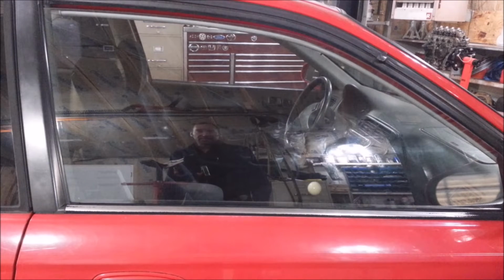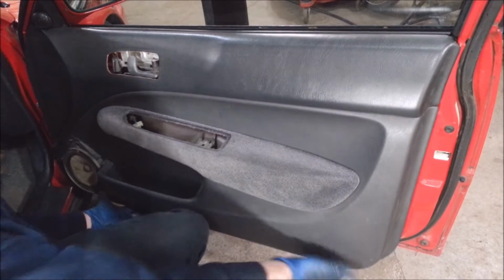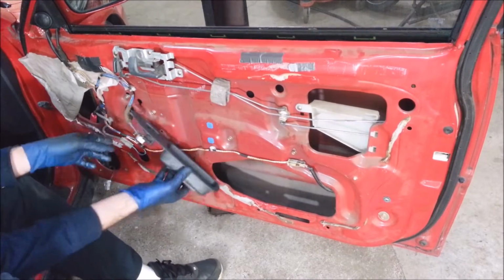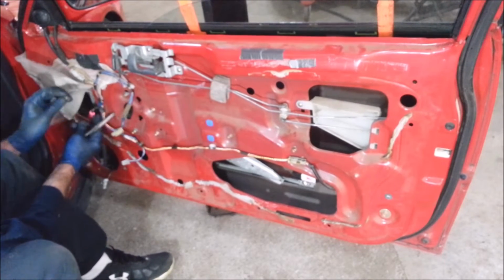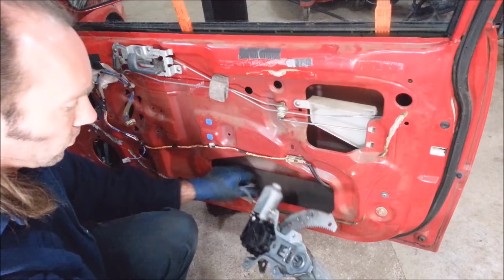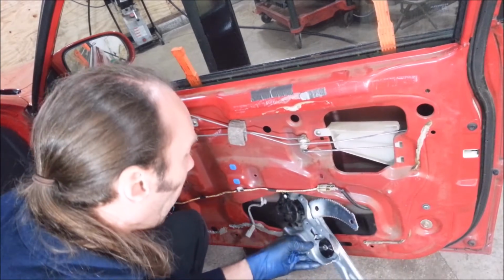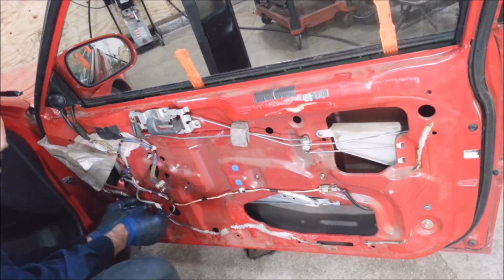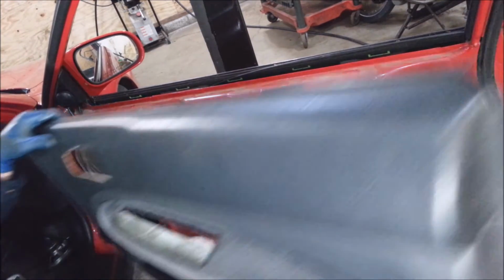1996-2000 Honda Civic coupe power window regulator replacement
How to replace a window regulator on my weathered one. 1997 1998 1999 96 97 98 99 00.